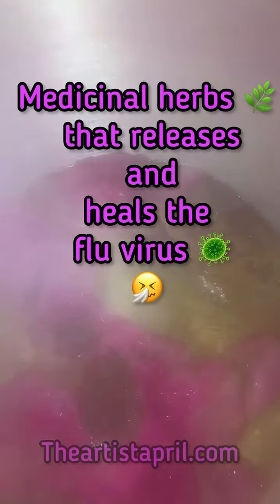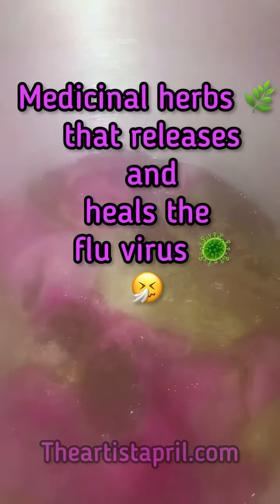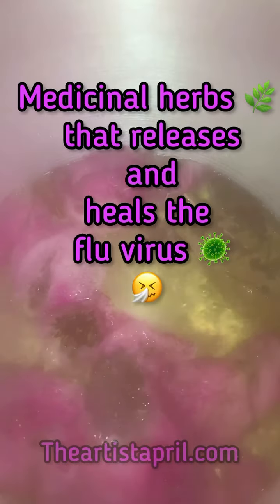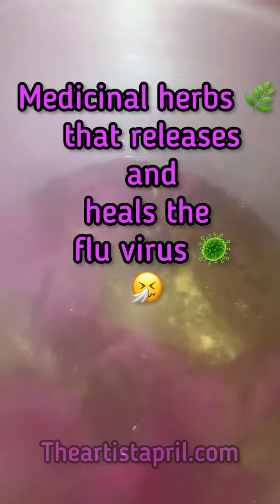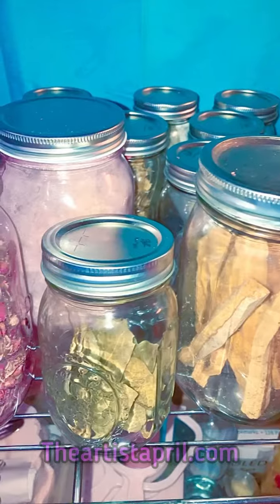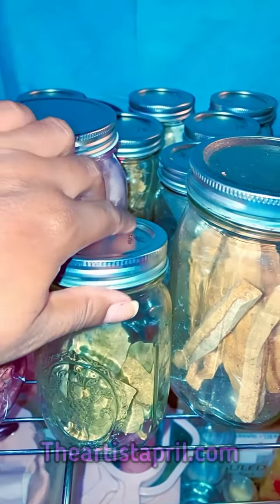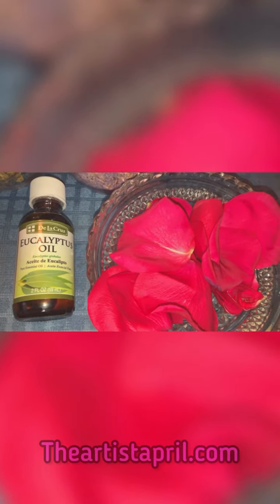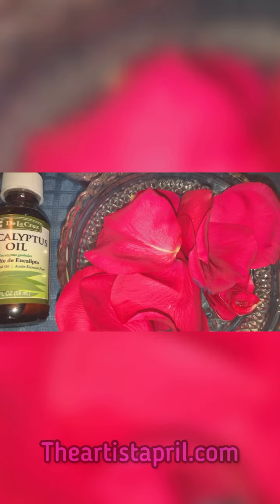Medicinal herbs 🌿 to heal flu virus 🦠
Medicinal herbs 🌿 recipe that’ll help you heal the flu virus 🦠.